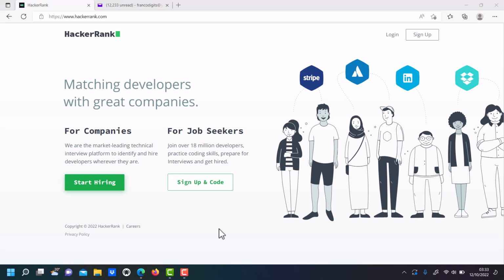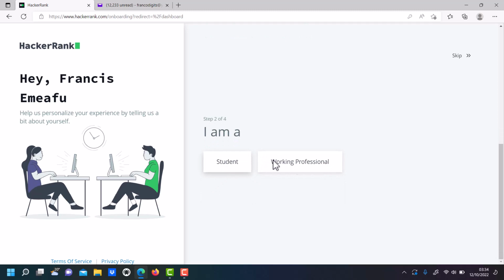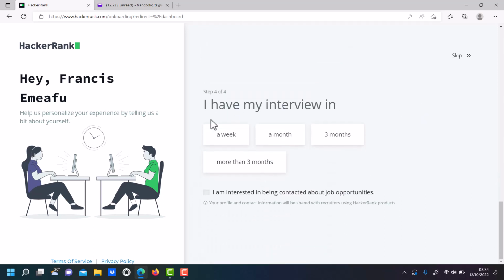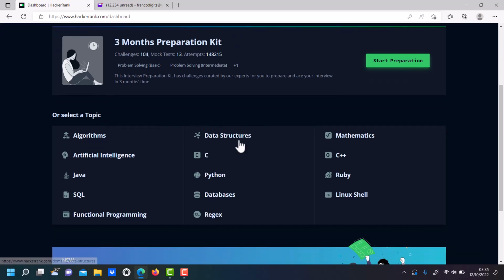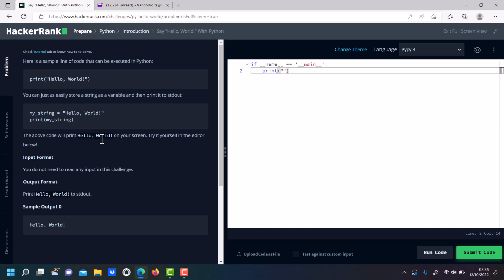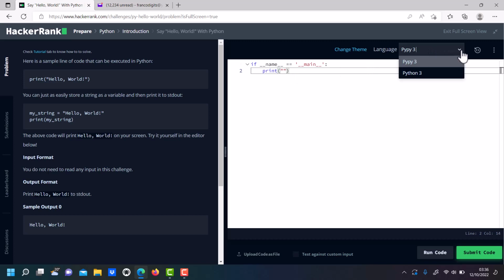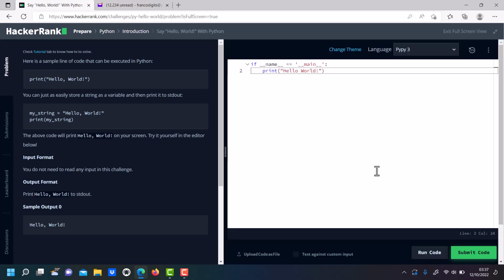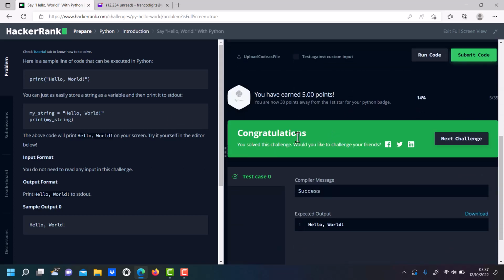HackerRank Python No.1 Print Hello World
Hacker Rank is a coding preparatory website for matching developers with great companies.

In this introductory video, you would learn about setting-up your account for practicing the coding challenges.